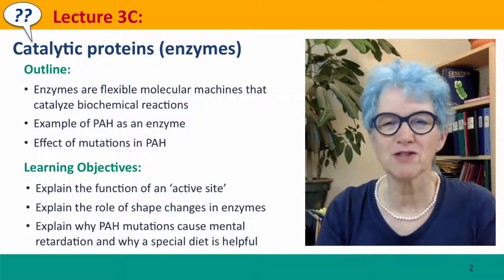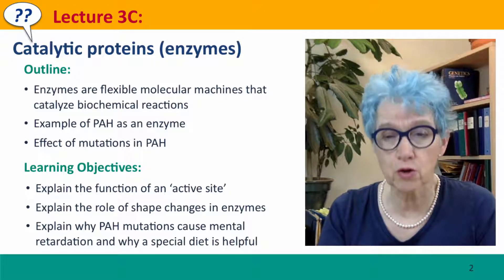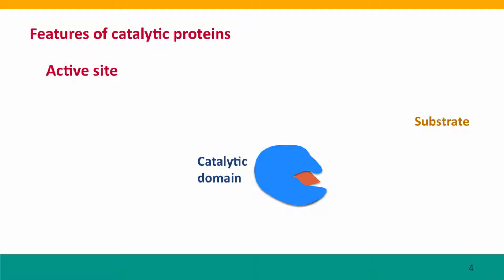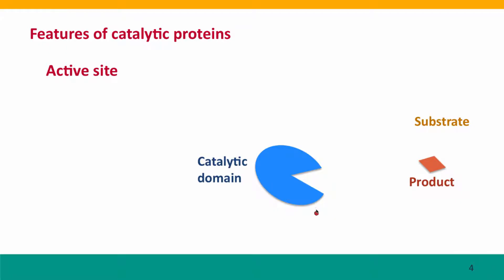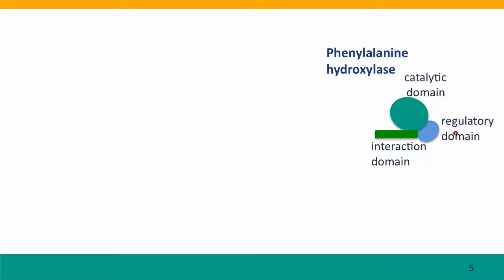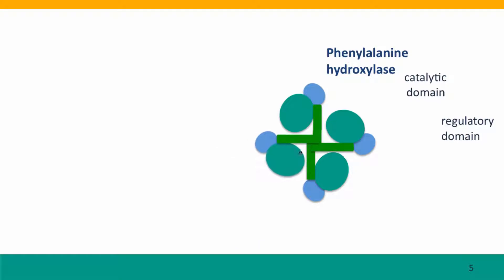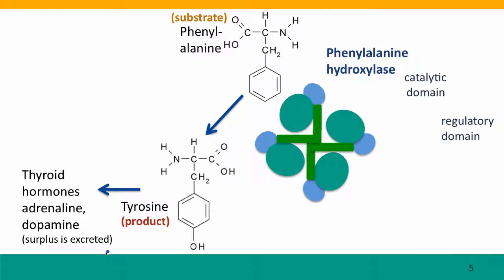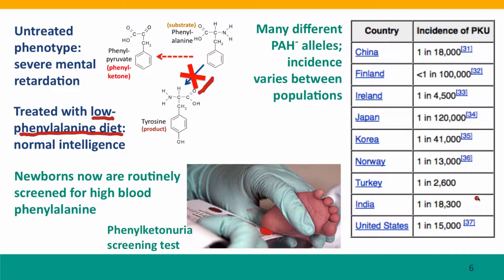3C - Catalytic proteins (enzymes)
3C.mp4